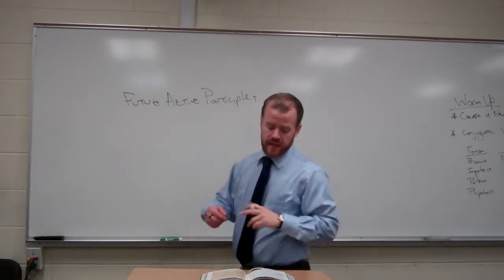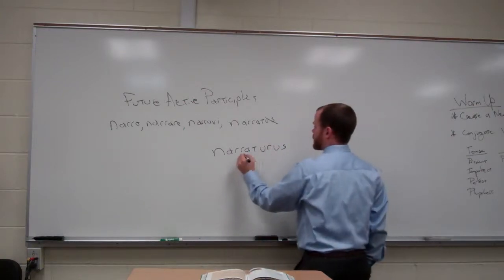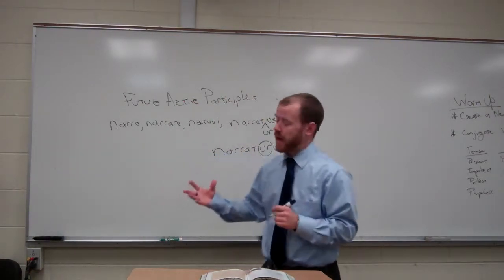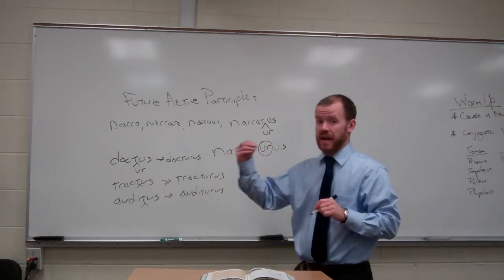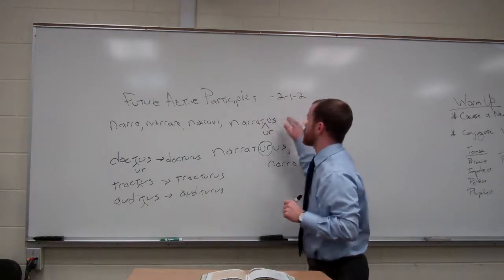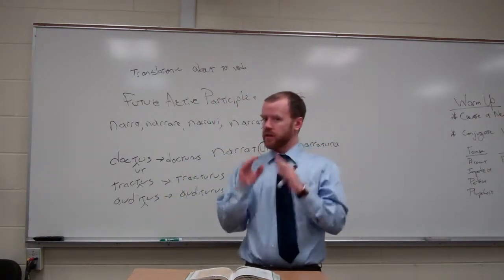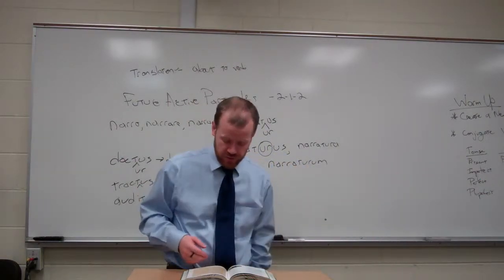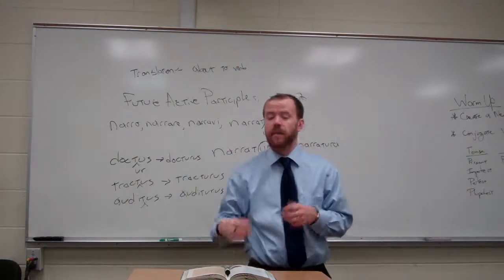Stage 32 Future Active Participles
This video goes along with the grammar of stage 32 in the Cambridge Latin Course and explains how to form and translate future active participles